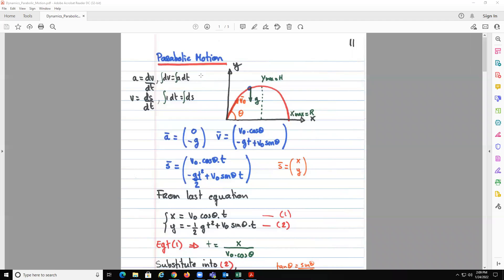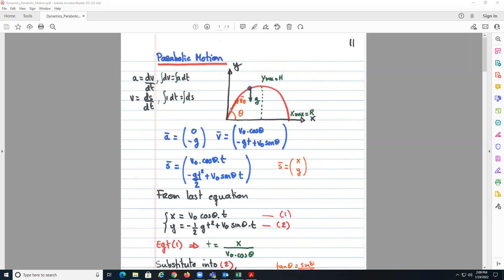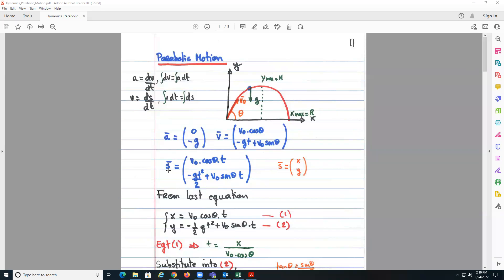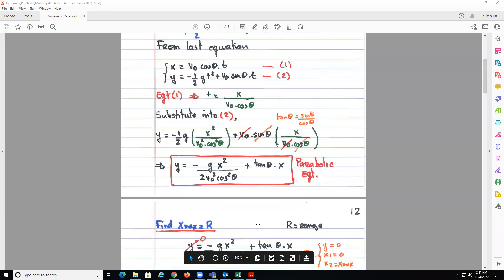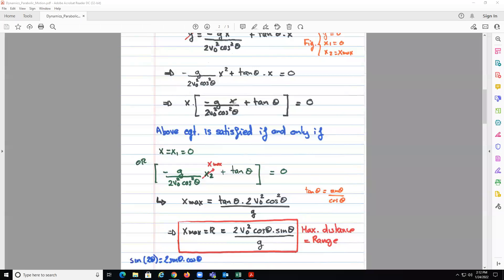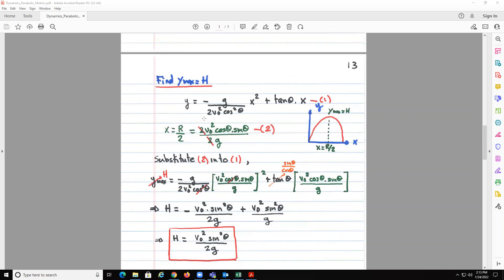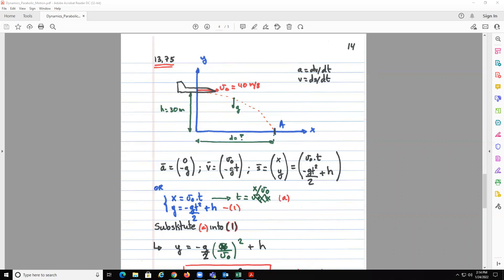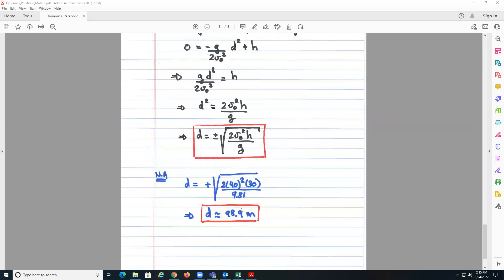Dynamics Parabolic Motion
parabolic motion with example